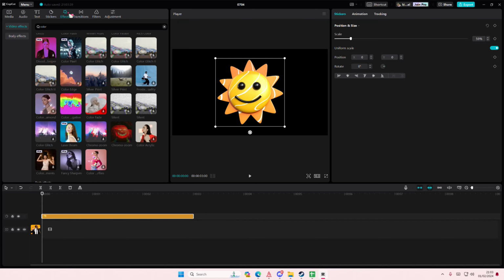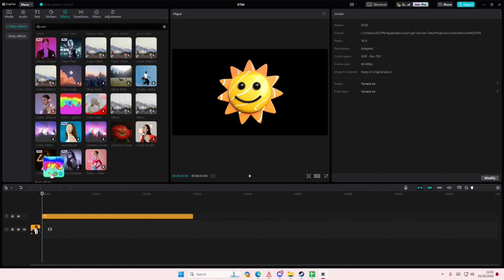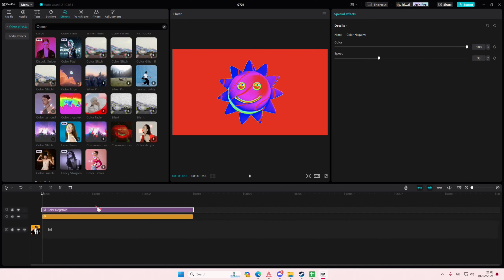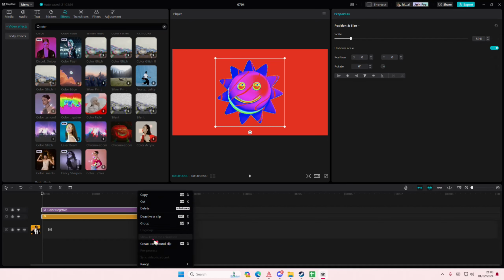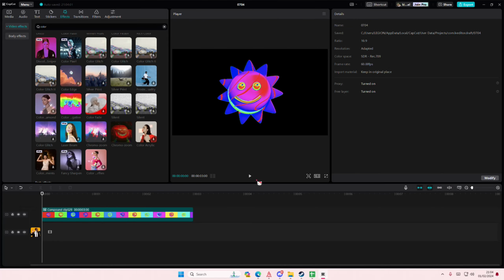Want To Create This Changing Color Stickers Animation On CapCut PC? Here's How You Can!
Learn how you can create this color changing sticker on CapCut PC by watching this video..